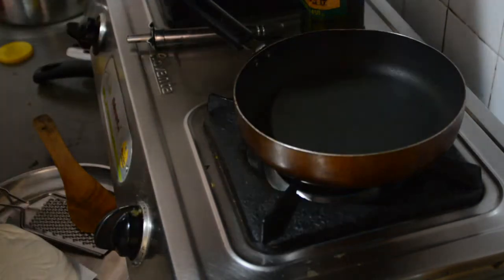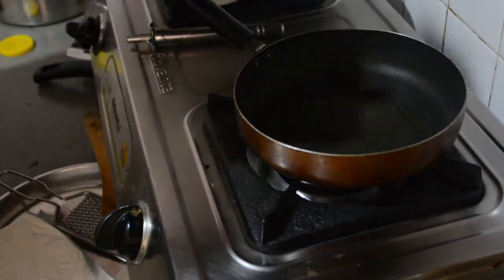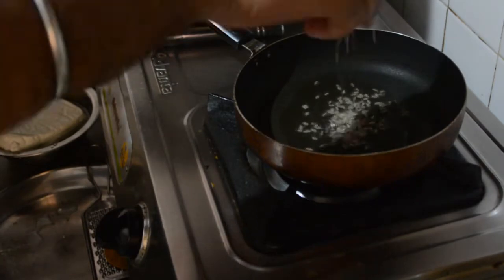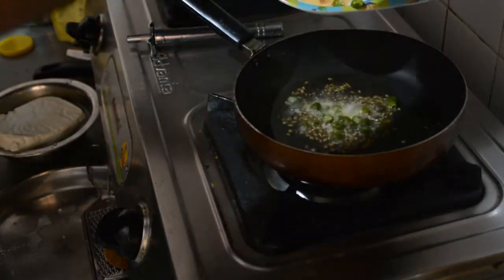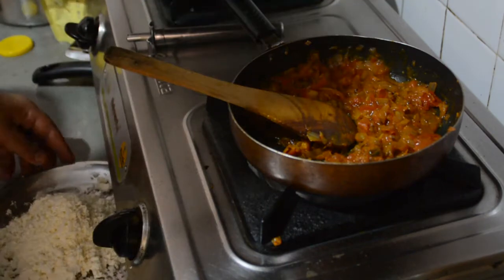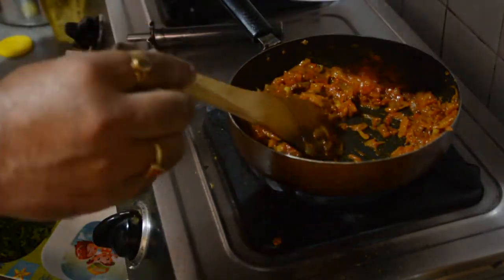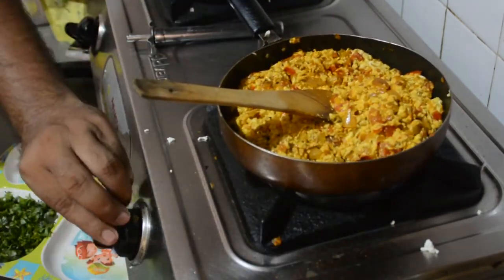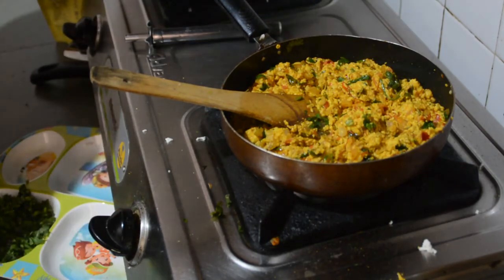paneer bhurji recipe in hindi - पनीर भुर्जी रेसिपी - ਪਨੀਰ ਭੁਰਜੀ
paneer bhurji recipe video- restaurant style paneer bhurji recipe